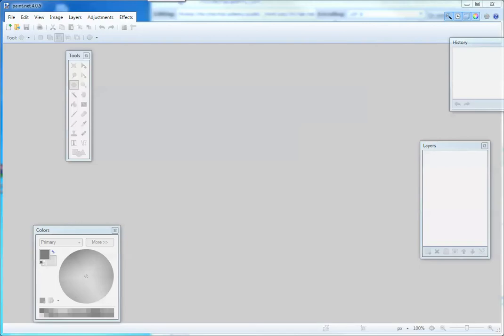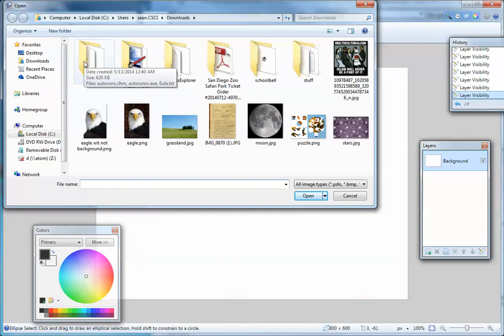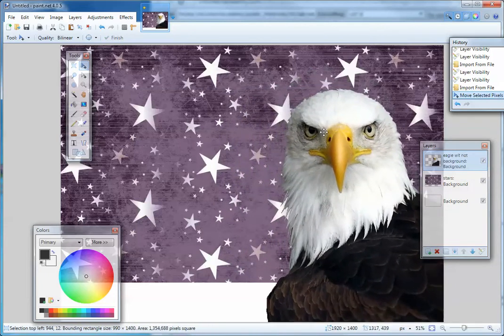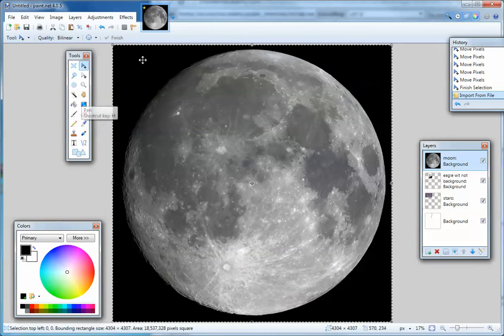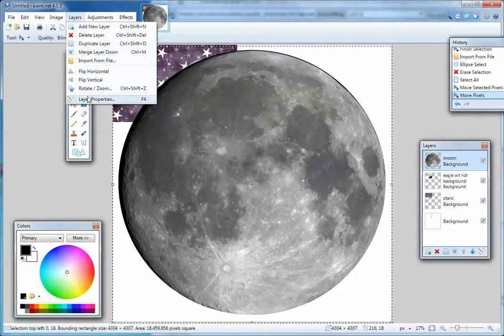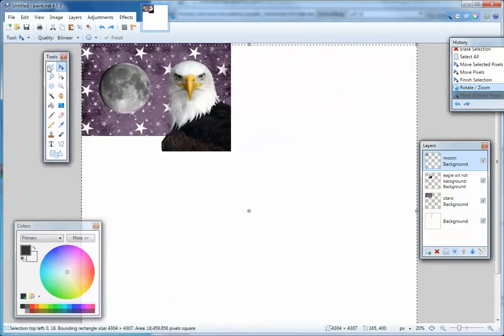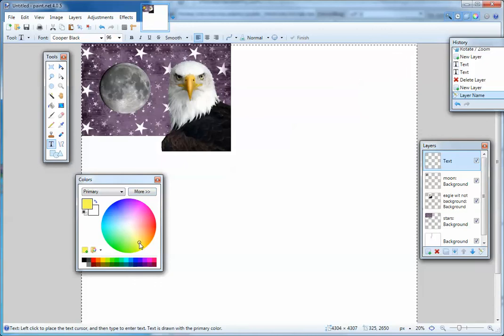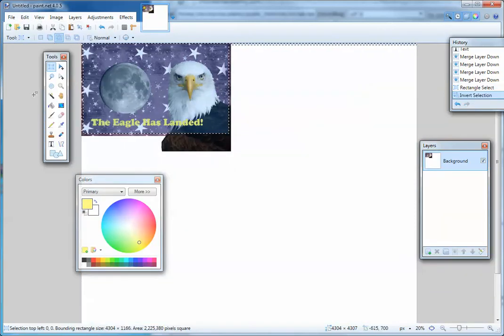Paint.net Layers with American Accent